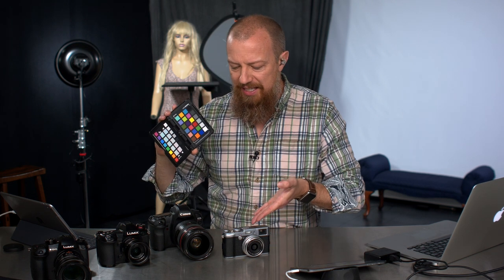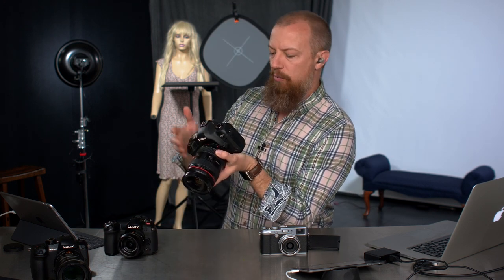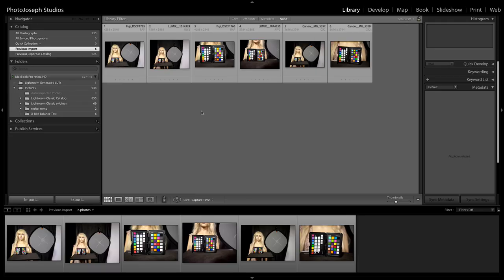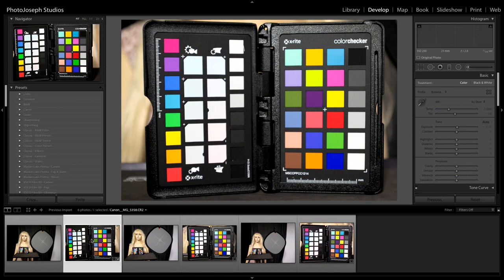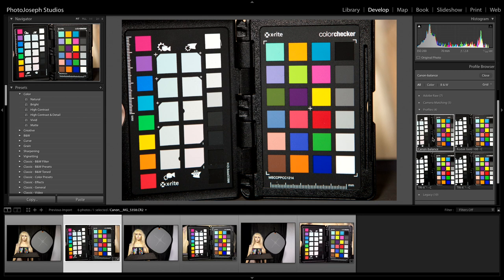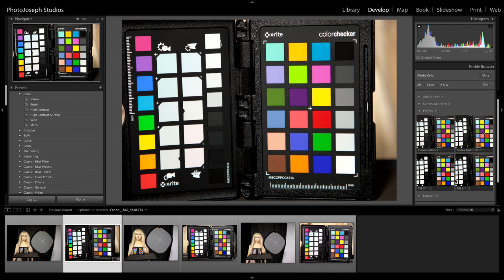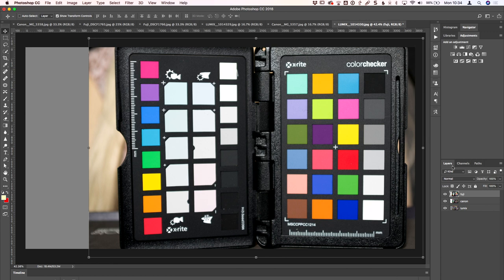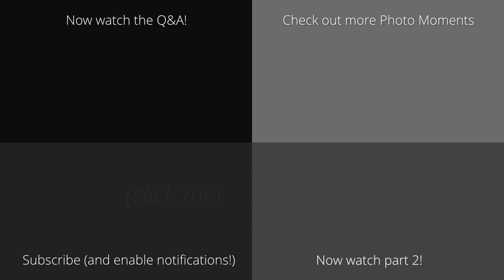X-Rite ColorChecker ► Can You Make Camera Brands Look the Same?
Here's an interesting question: Can we use the X-Rite ColorChecker Passport to match color values results across different camera brands? Let's find out together as we test with LUMIX, Canon, and Fuji cameras.

2:47 | Taking the photos
5:04 | Prepping files in Lightroom
7:48 | Creating custom profiles
10:39 | Applying custom profiles
15:11 | Comparing photos
20:13 | The final comparison

-PhotoJoseph